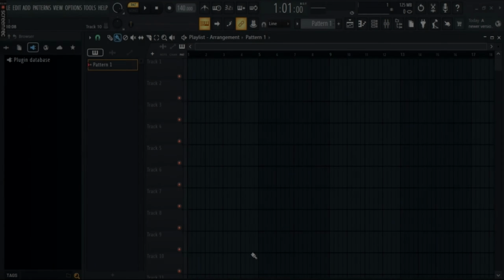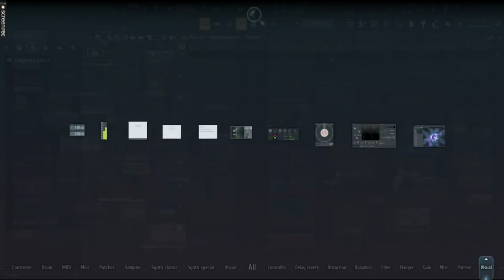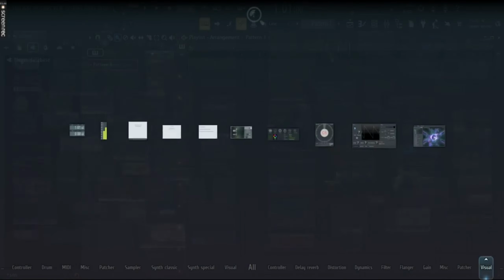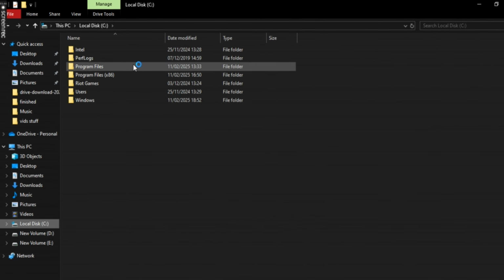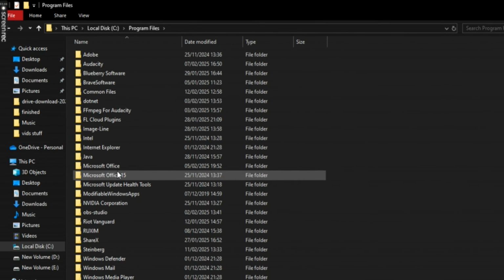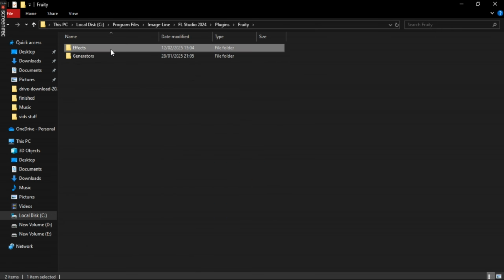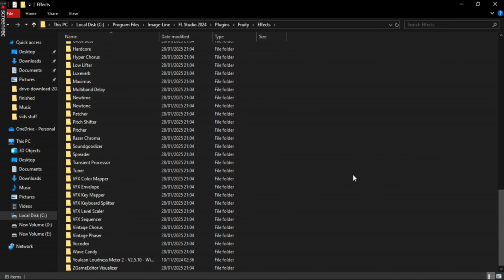How to Find Plugins in FL Studio 2025?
Need to locate your plugins fast? 🔍 In this tutorial, I’ll show you how to find and organize plugins in FL Studio, ensuring you can access your favorite sounds and effects instantly!